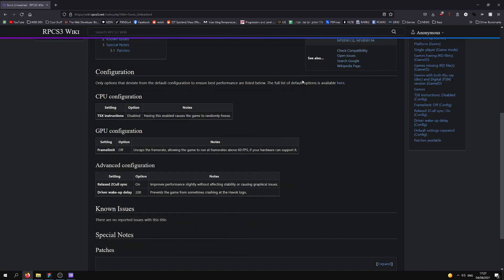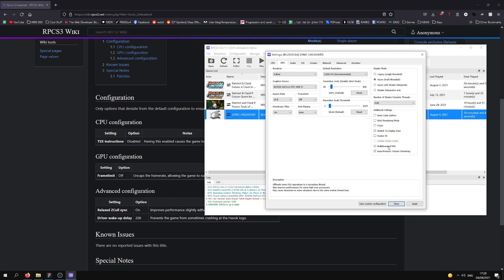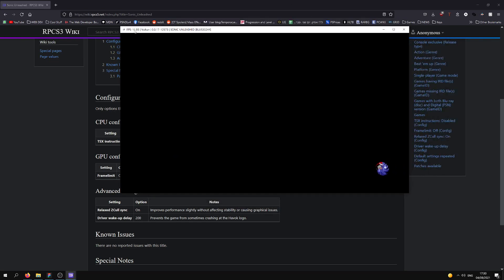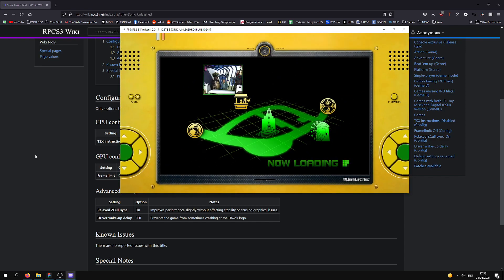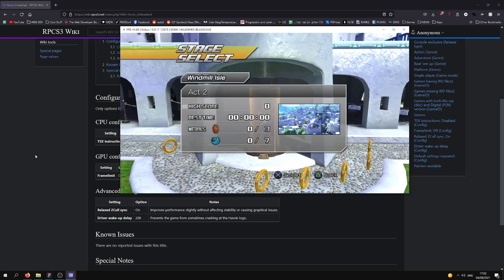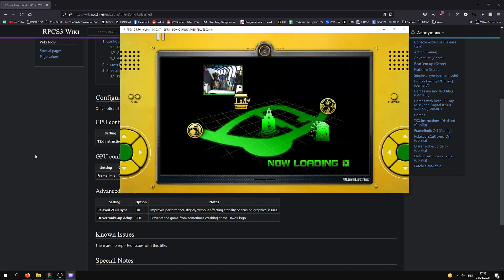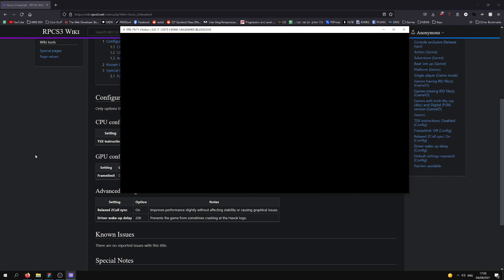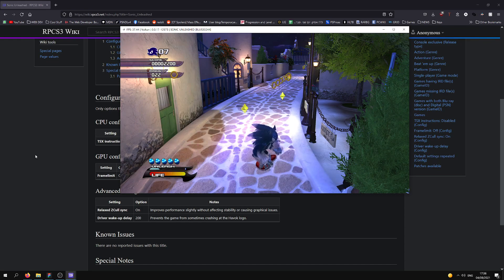SONIC UNLEASHED on RPCS3! - HIGHEST FPS POSSIBLE + SETTINGS (2021)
CPU: i7 8700
RAM: 16GB
GPU: GTX 1080Ti
After a bunch of tests, this is the best I could come up with. Hope you enjoy!